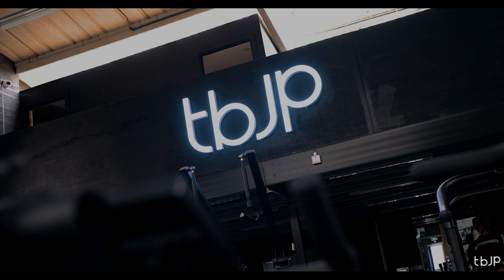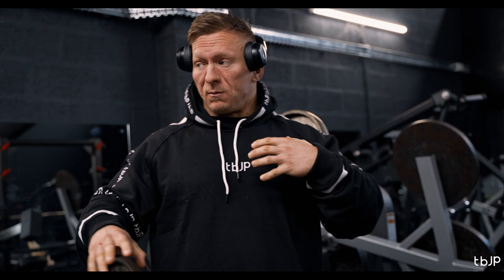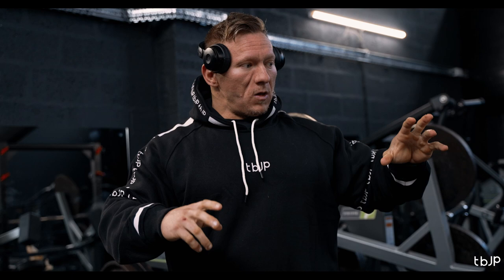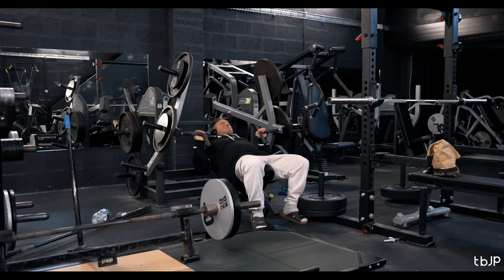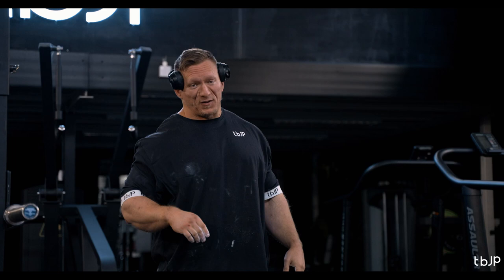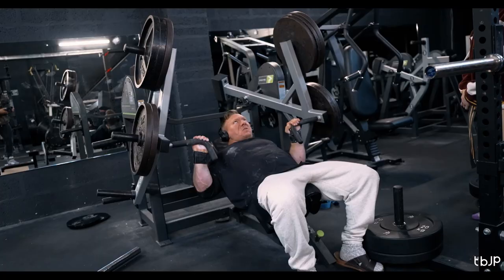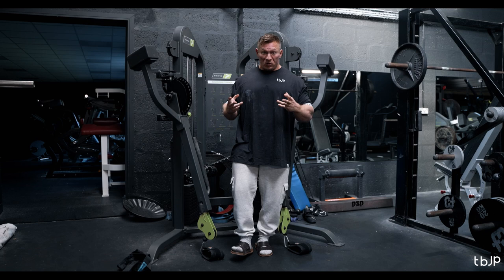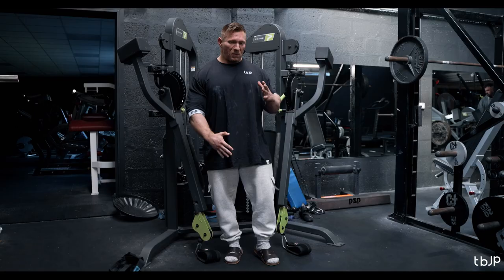TBJP TRAINING SERIES EP.01 - ADJUSTING RESISTANCE PROFILES FOR OPTIMAL HYPERTROPHY